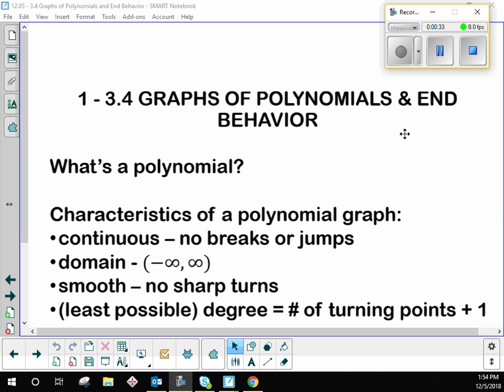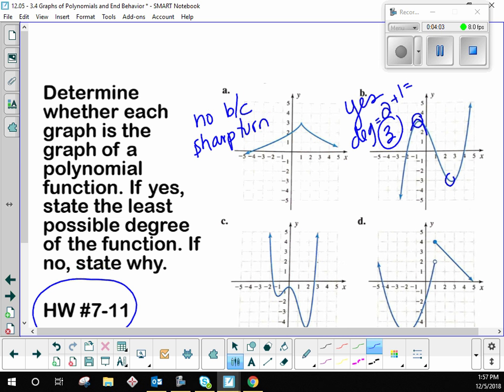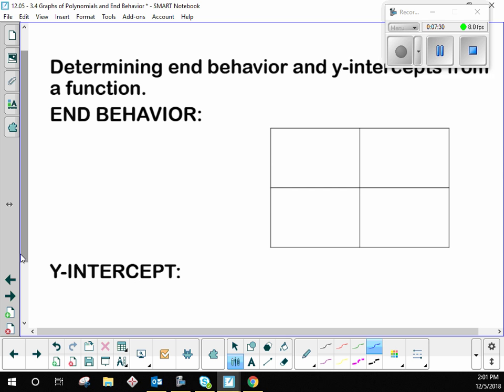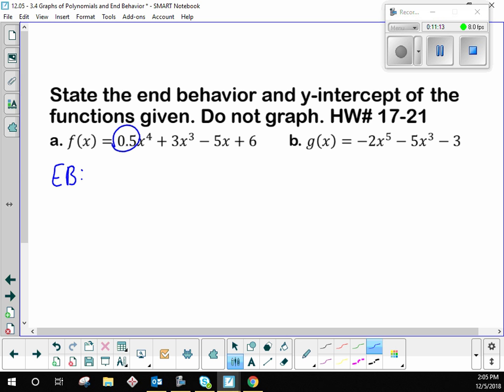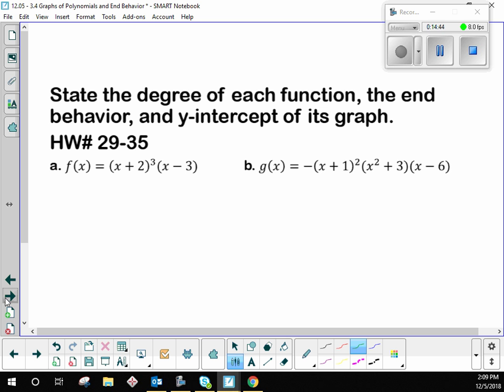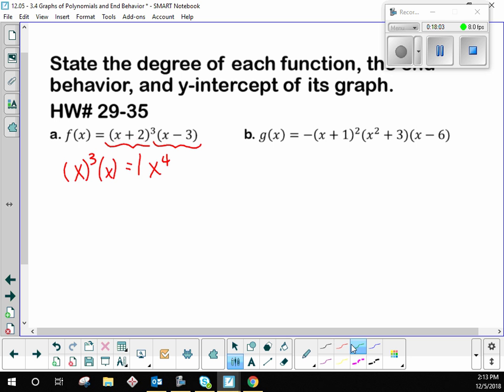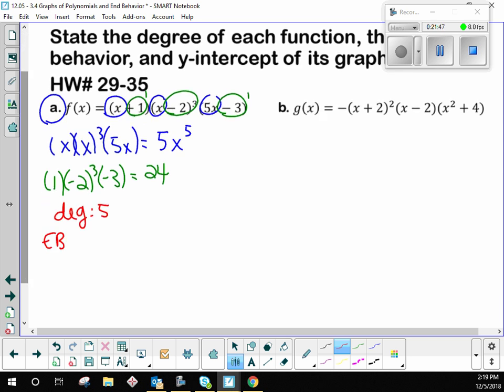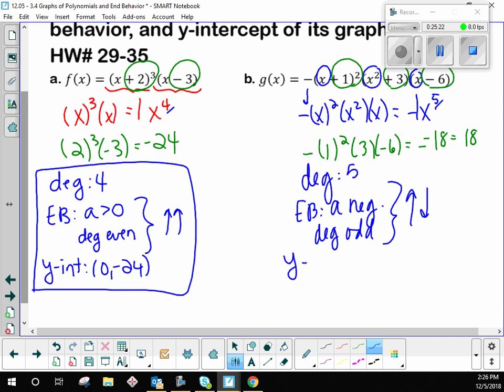3 4 Graphs of Polynomials & End Behavior VIDEO